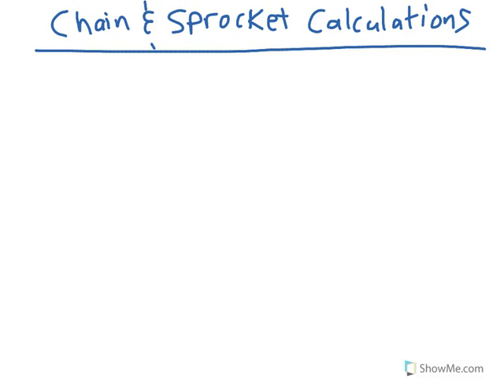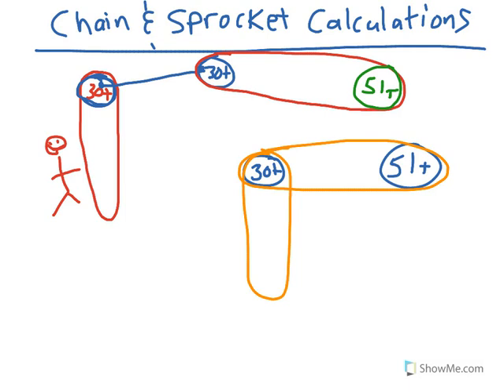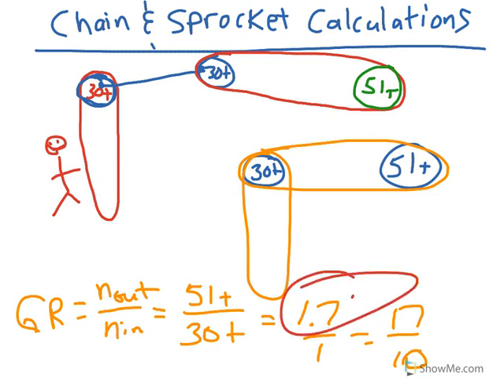POE - Chain & Sprocket Calculations